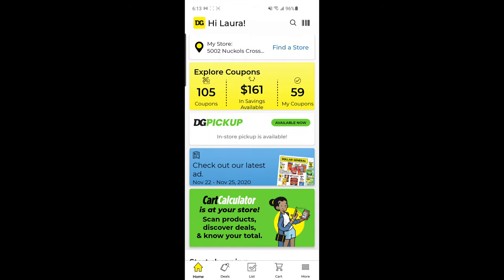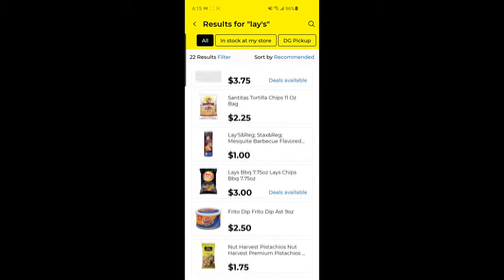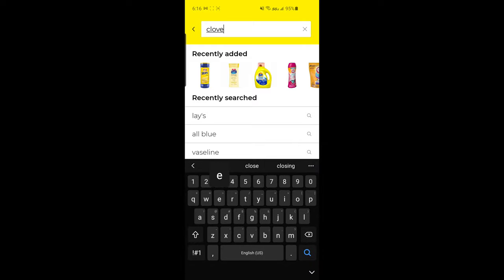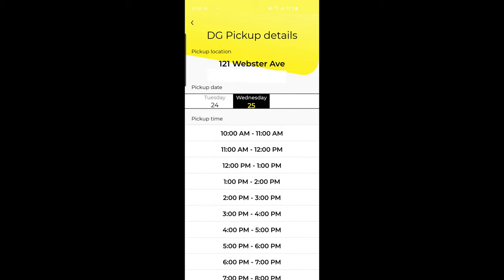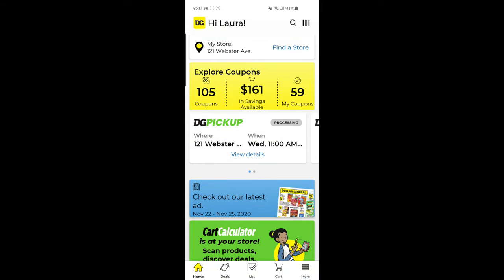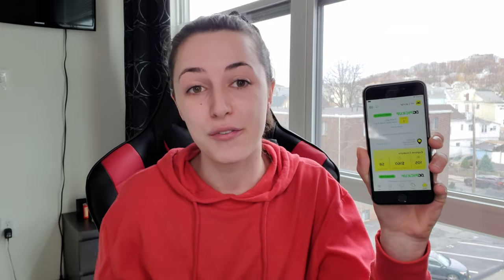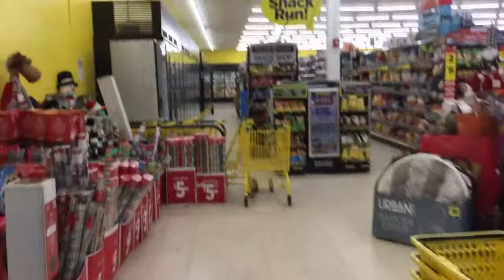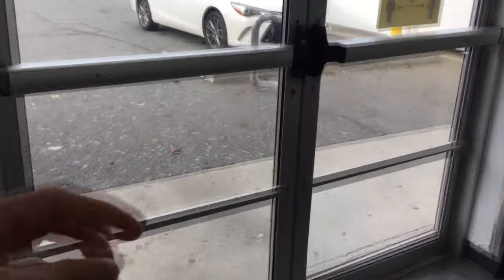How to use Dollar General Store Pickup | Step by Step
No time to shop in store? No problem!! The new Dollar General store pickup option is perfect for when you only have time to run in and run out. In this video I'll walk you through exactly how to use this feature and I'll even take you with to pick up an order I placed 😄

Fetch – 7WVAM
Fluz – CouponClub
Shopkick – WIN902098